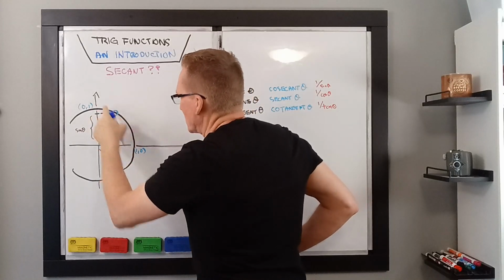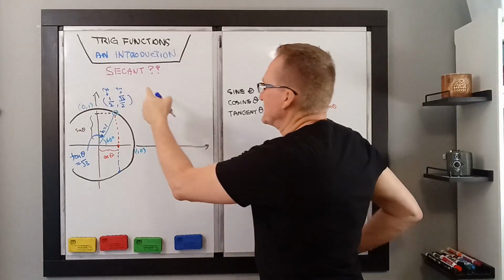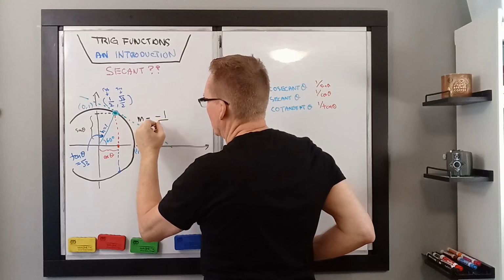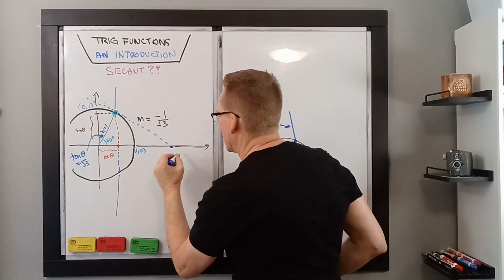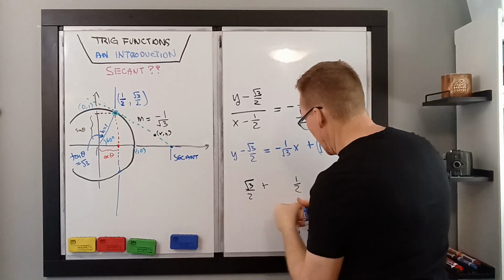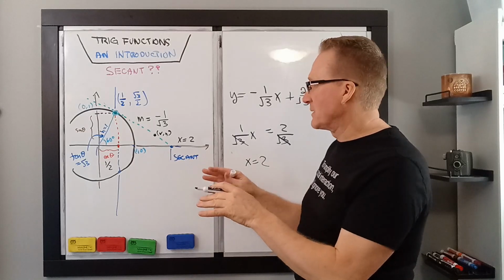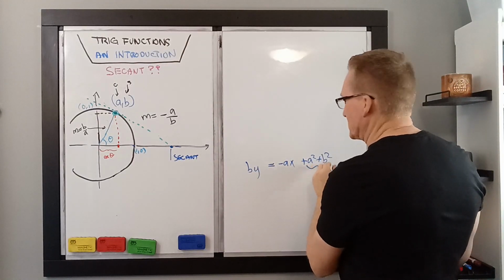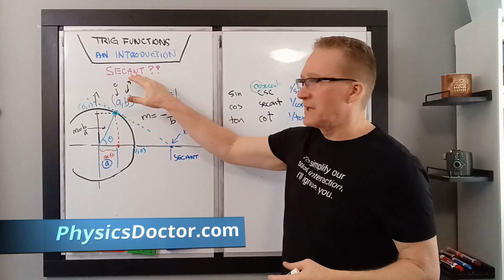Eureka! It’s a “secant” function. (The secret origin or secant finally explained.)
Someone no one seems able to answers about trig functions is where we get that crazy name of “secant” and why is this tied to the cosine functions. Well, this video will show you, in a simple and understandable way.
In this video we’ll review the origin of the whole idea of trig functions. The ancient Greeks put triangles insides a circle and noticed some interesting results. We get the sine function because it ½ of a “chord” of the unit circle. The cosine is complementary to sine. That makes sense. And the tangent is related to the tangent line that touches the touches circle at just one point. From these we draw a simple line and “eureka!!” (as the ancient Greeks would say) we have the “secant” function. It’s as simple as that. But as I said, you won’t find this type of explanation anywhere else.